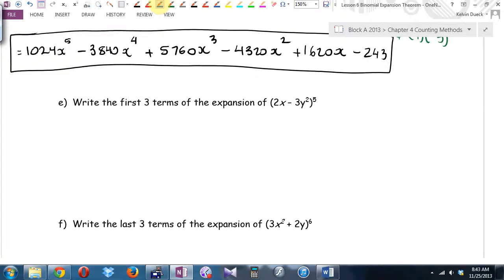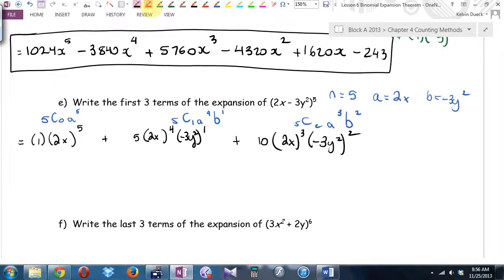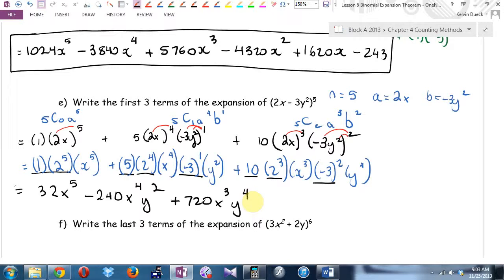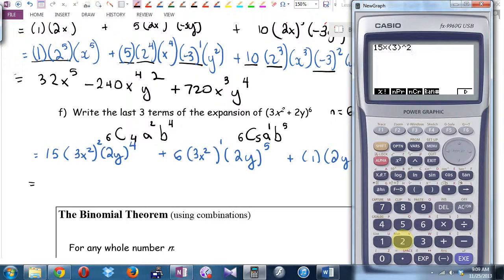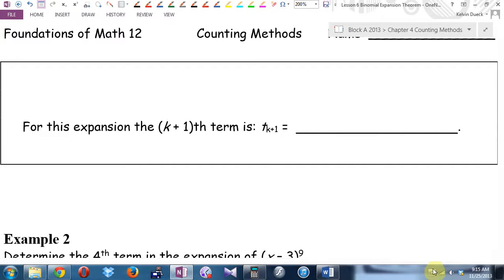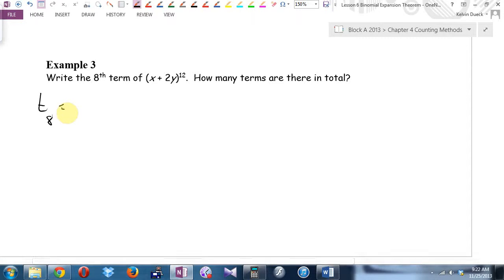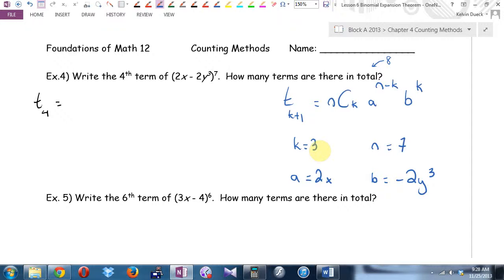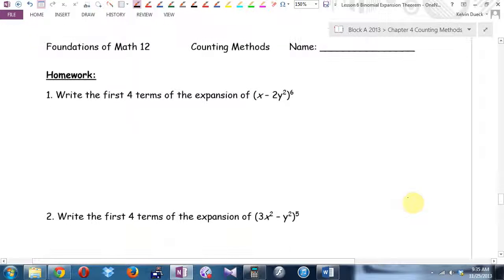FMa12 Binomial Expansion Theorem Part 2